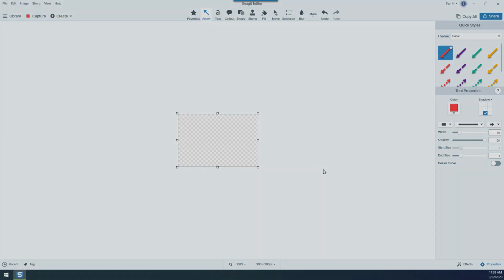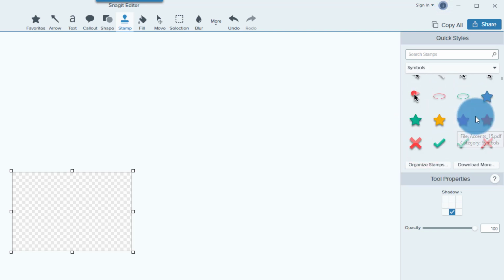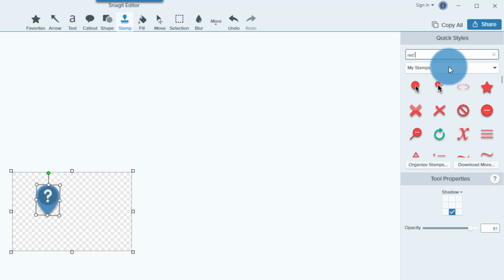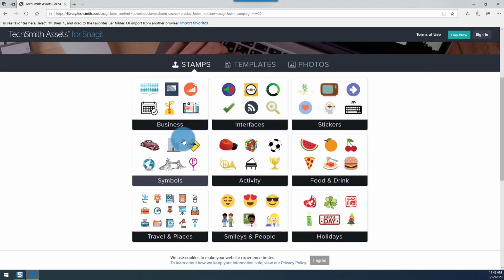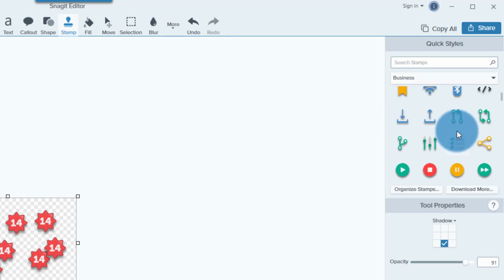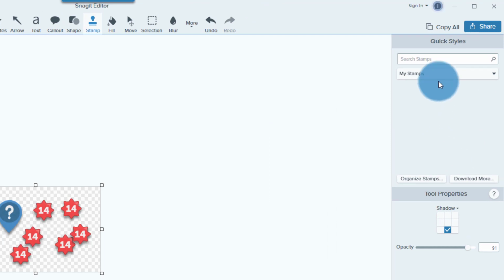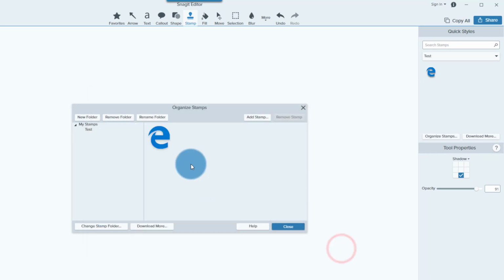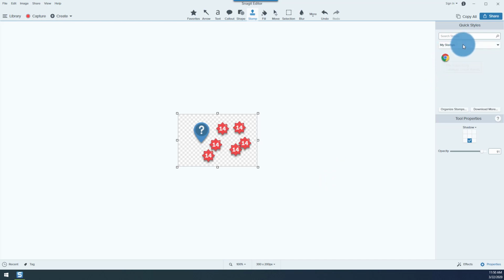Software Focus - Back to Basics: Snagit 2020 (PC) Working with Stamps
In this episode we focus on how to work with the Stamp tool during editing.

Keep Focusing!